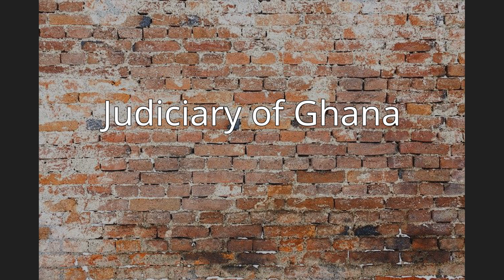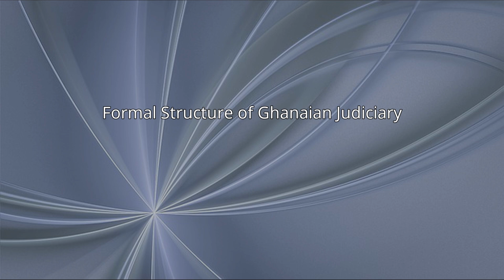Judiciary of Ghana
The Judiciary of Ghana comprises the Superior Courts of Judicature, established under the 1992 Constitution, and the Inferior Courts, established by Parliament. The hierarchy of courts derives largely from British juridical forms. The courts have jurisdiction over all civil and criminal matters.